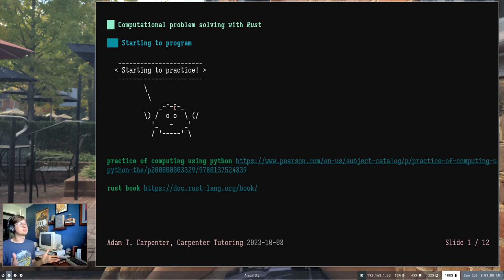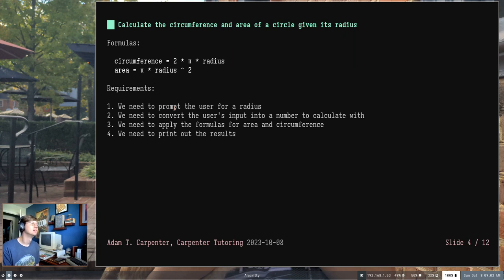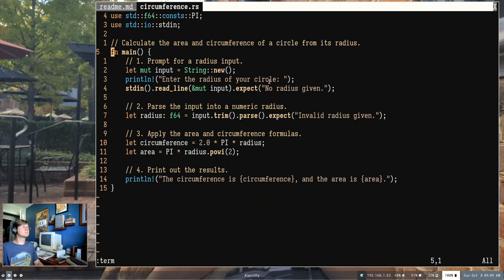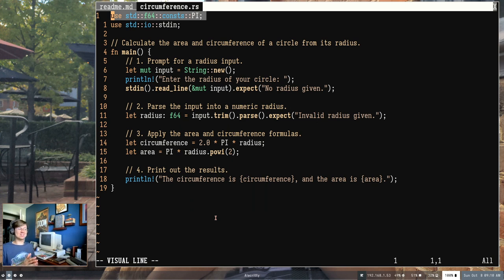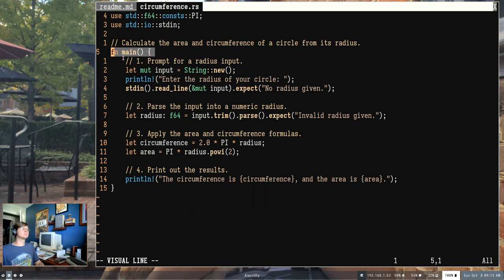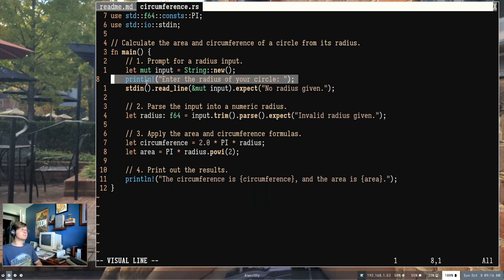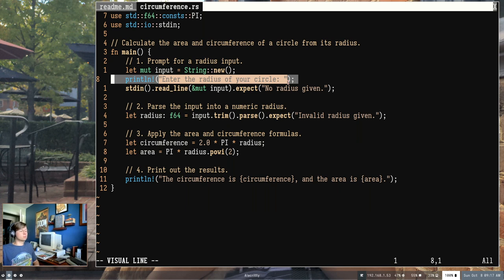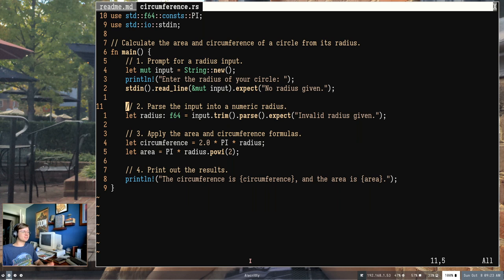Head first: Computational problem solving with Rust 02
We'll dive head first into solving a problem with programming in Rust. We start with a real, useful program and then break down the parts that make it up. In the rest of this chapter, we'll dive deeper into each of these components to learn how they tick.